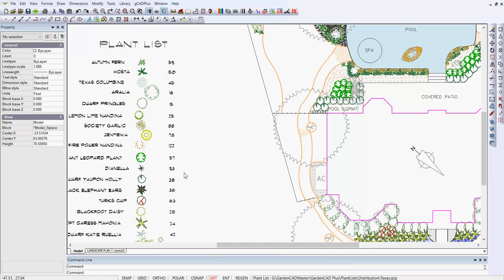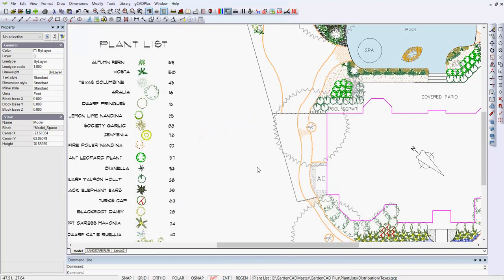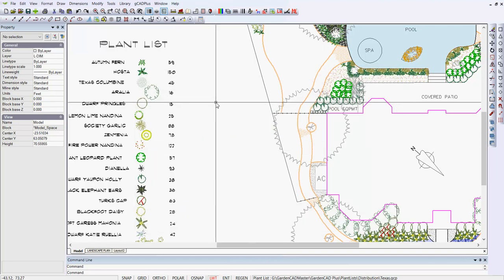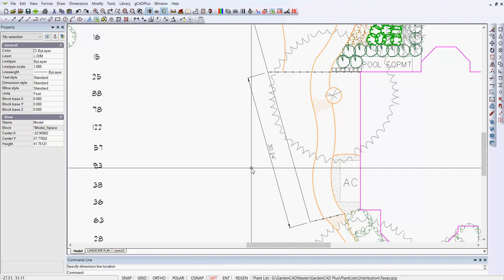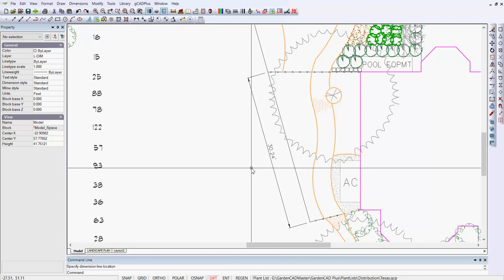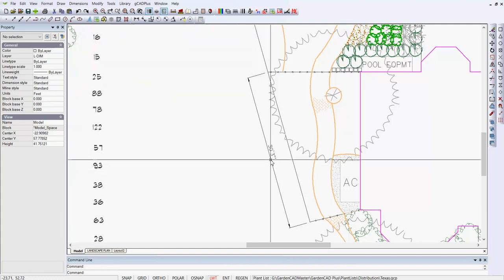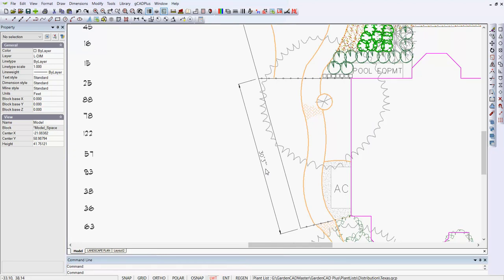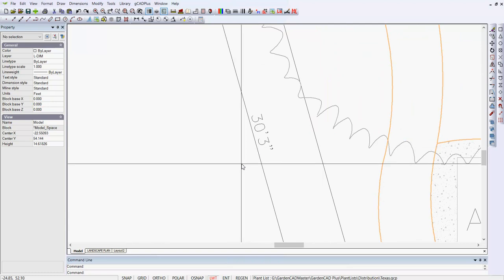Adjusting dimension styles in CAD drawings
Using the Imperial version of gCADPlus, we apply several dimensions to a design for a site in Texas, USA. We alter the standard dimeson style such that it displays dimension text in feet and inches.